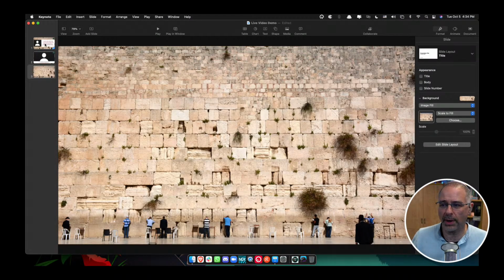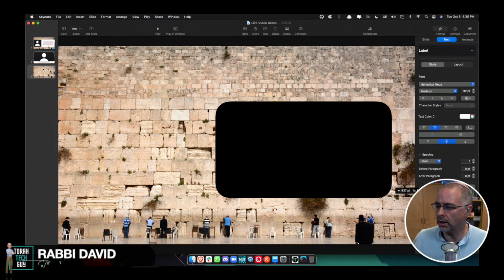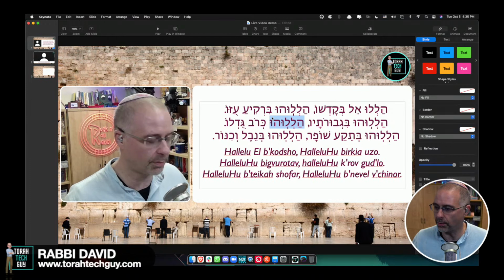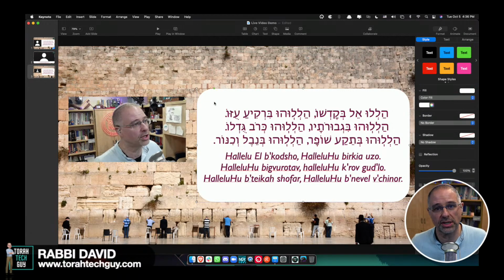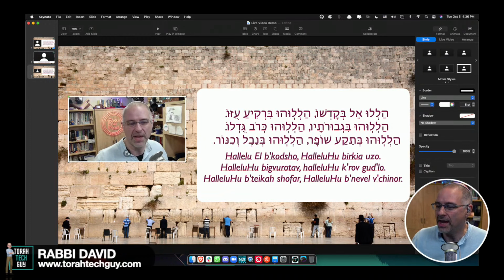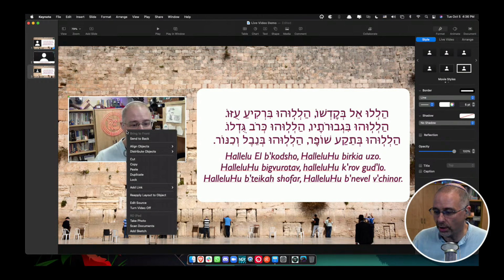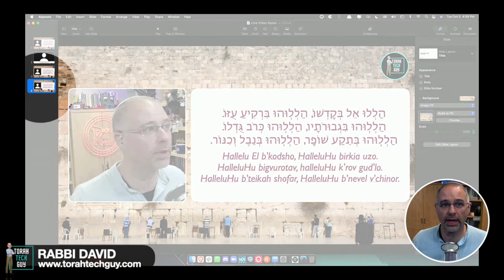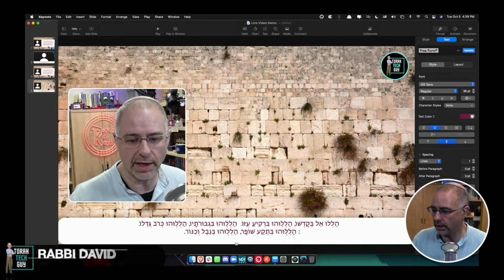Live Video in Keynote: Torah Tech Tips (Ep. 38)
With the latest update you can now put live video from your webcam directly into a Keynote presentation allowing your Zoom screen sharing to go to a whole new level.